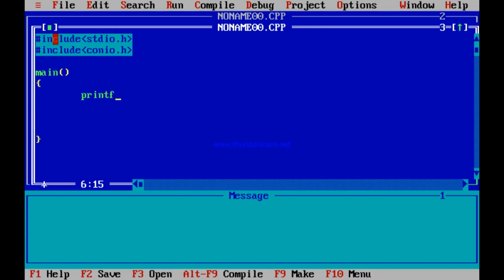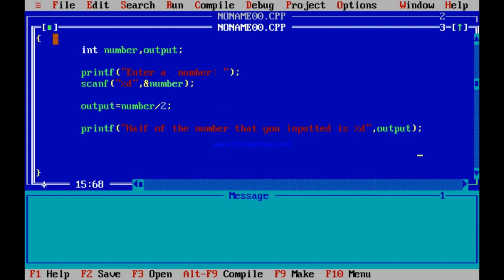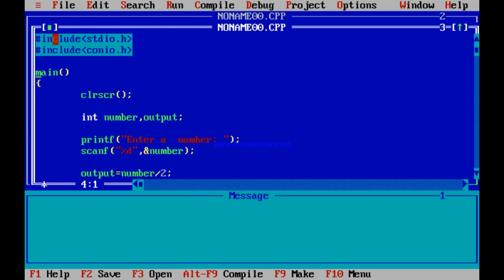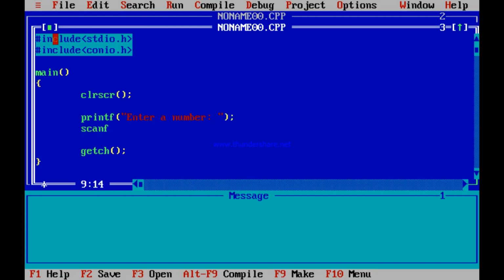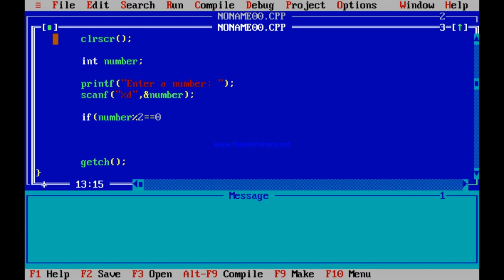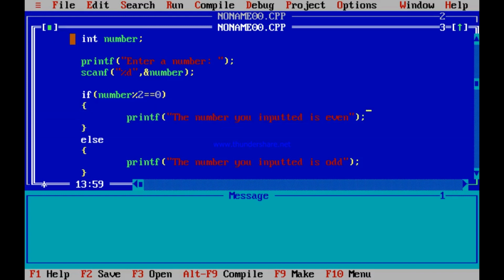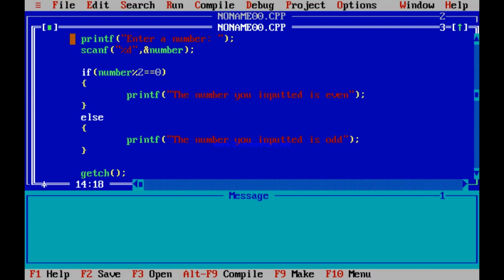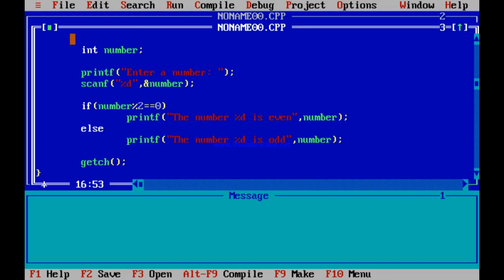C Programming | Lecture - 2 | Part - 1 | Prof. Dr. Biswajoy Chatterjee | UEM ,Jaipur